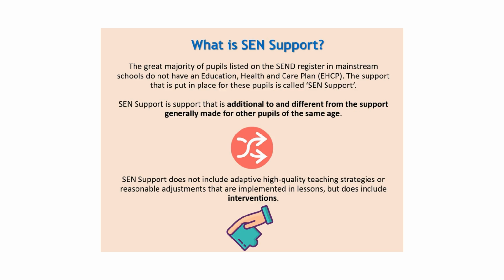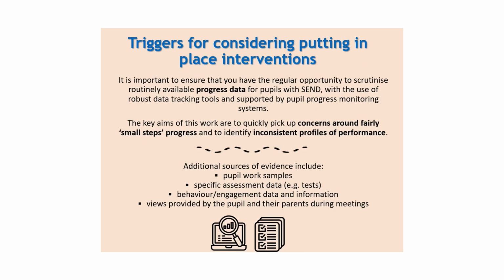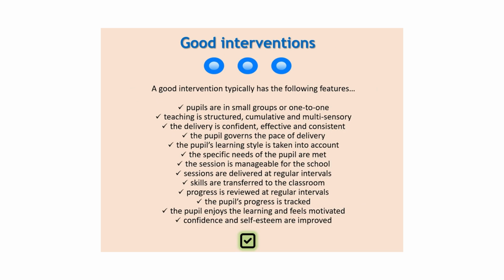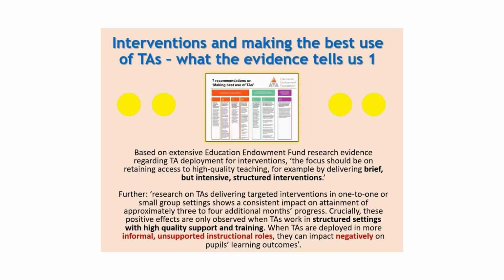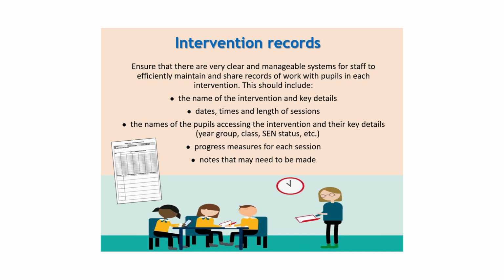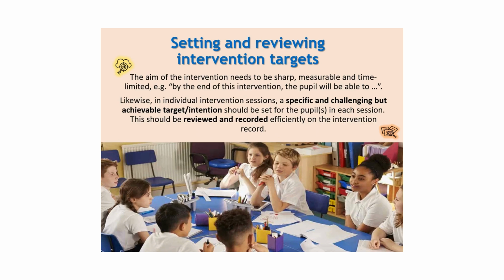SEN Support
Watch this short video for an overview of SEN Support interventions.